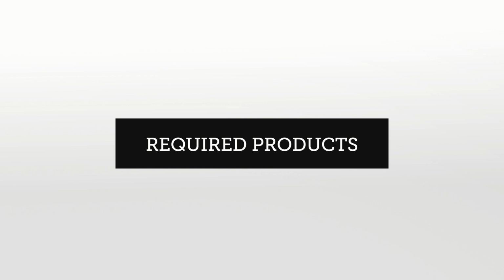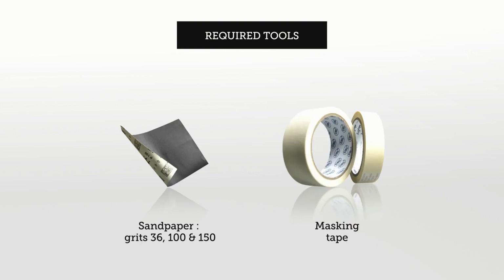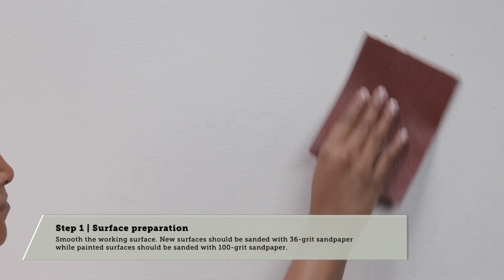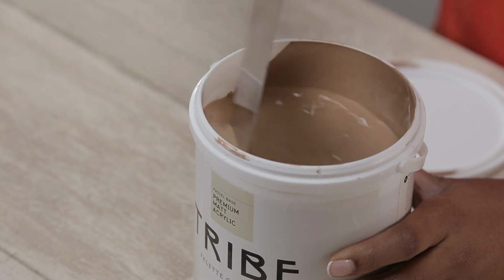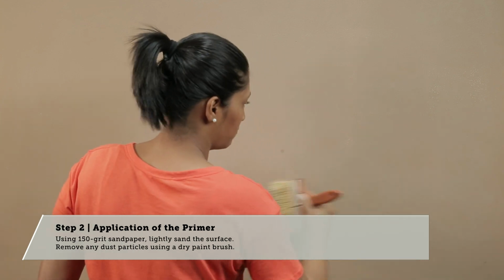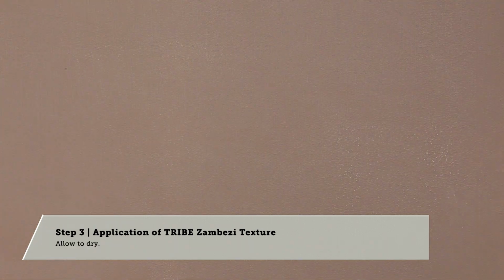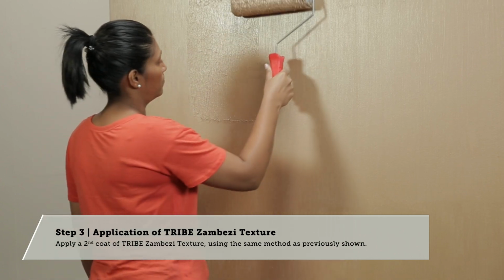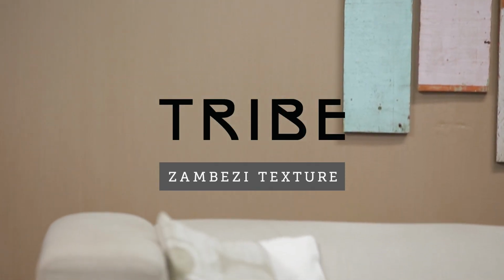Zambezi Texture • Step by Step DIY Video (English version)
Tribe Zambezi Texture is a low VOC, premium quality water based product with a metallic luster finish.

Recommended for interior surfaces only. Not suitable for use on substrates such as bathtubs, kitchen sinks and damp walls.